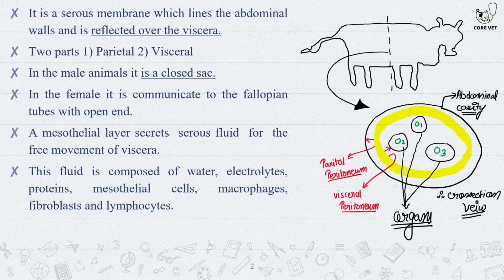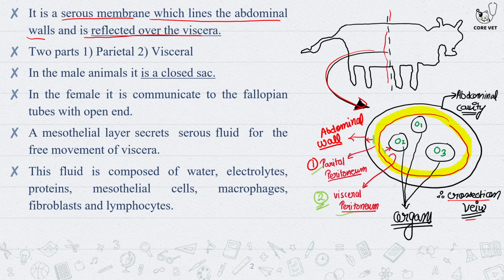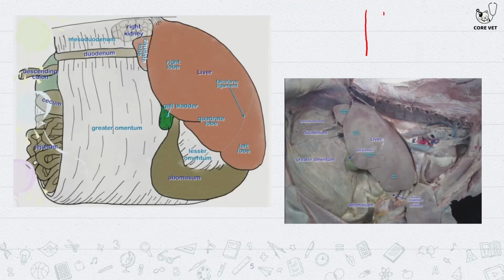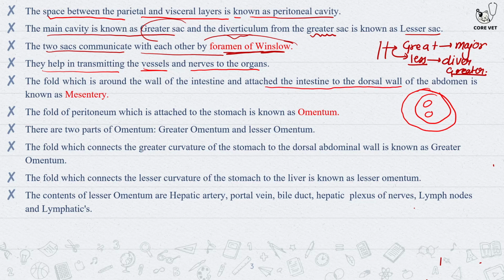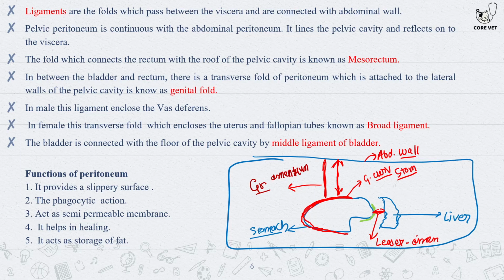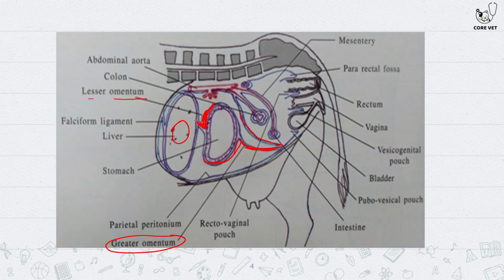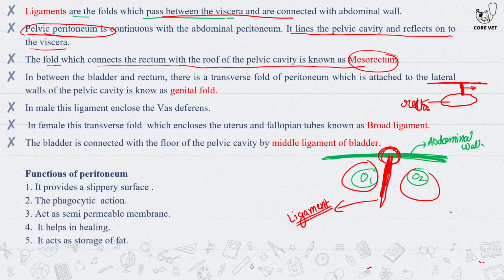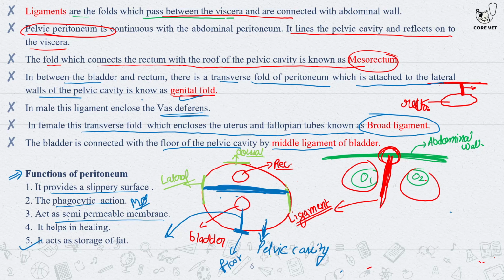Peritoneum(A Serous Membrane) | Veterinary Anatomy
This Video contain a Description about the Serous membranous Lining of Abdominal Cavity Peritoneum.
Thanks😊